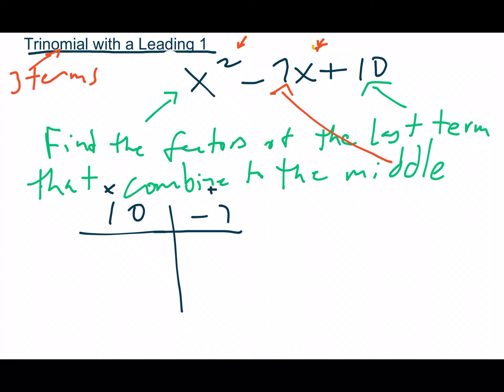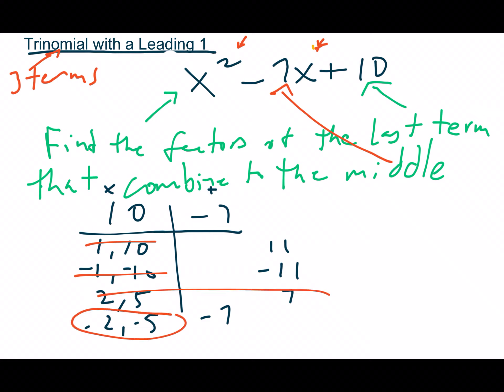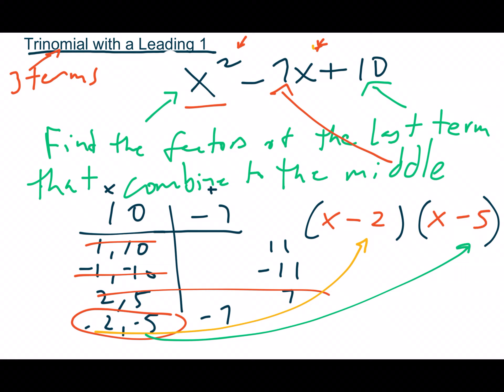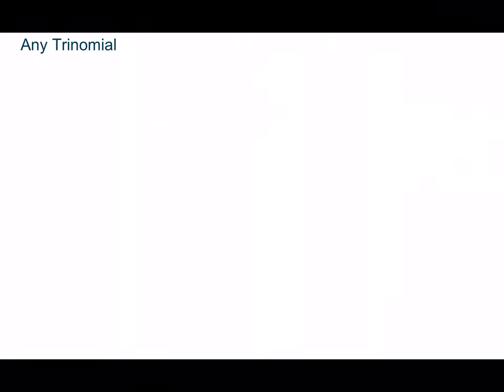Factoring a Trinomial with a Leading 1-Review